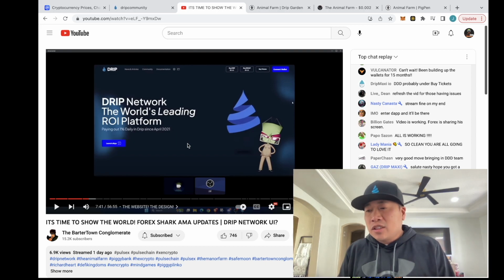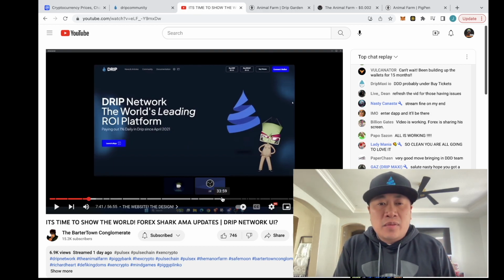DRIP AMA / BULLISH? / NO MOONBOI HERE / KEEP THE PRESSURE ON FOREX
157th episode documenting my journey and helping to contribute to the community.  I'm just an average dude that likes crypto and DeFi.

We deserve this!

Entering my 2nd team wallet requirements.

1. You need at least 100 drip deposited using my drip link.
drip.community/faucet?buddy=0xd6617061f4624e2938387f5b04d2a890bc13ae32

3. You need to post a comment saying you used my link and also post a comment to say you received the drip once the giveaway is completed in a future video.

4. Once DDD launches, I will send out 1000 drip equally divided amongst everyone on my team ending in ae32.

5. I NEED TO HIT 1K SUBS PRIOR TO ME SENDING OUT ANY DRIP TO MY ae32 members. Once DDD releases & I have 1000 subs, I will send out 1000 drip per terms above.

*NFA. Do your own DD! Crypto is risky, only put in what you can afford to lose!